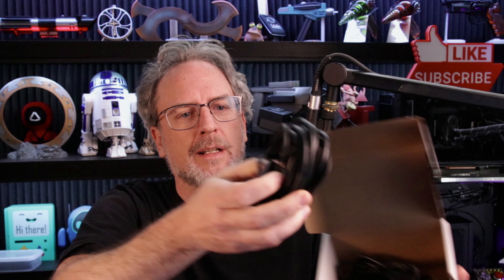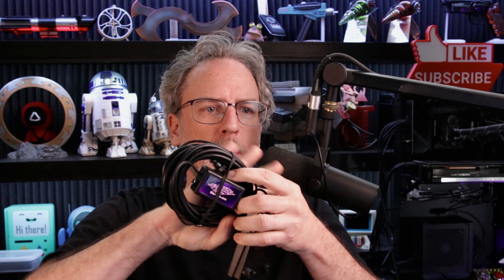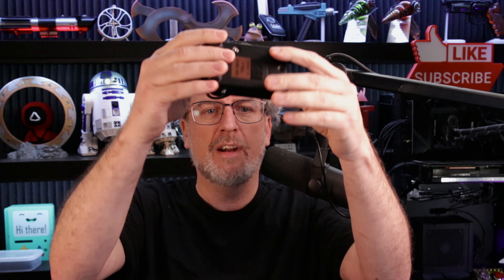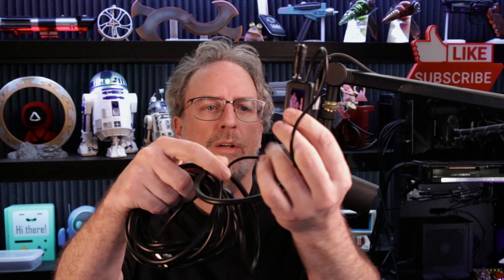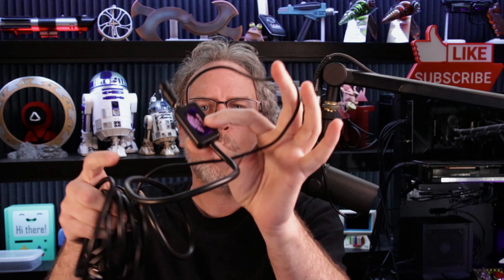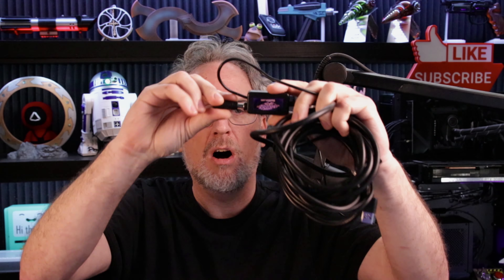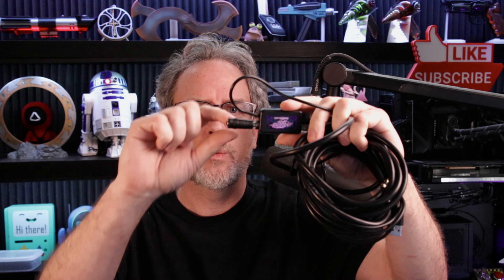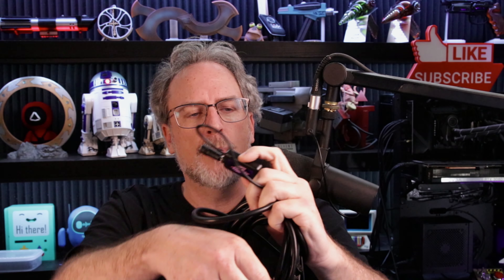Blamcon - Is it GX16 6 Pin or 8 Pin with a Foot Petal? Both!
This video will only be of interest to a few people...